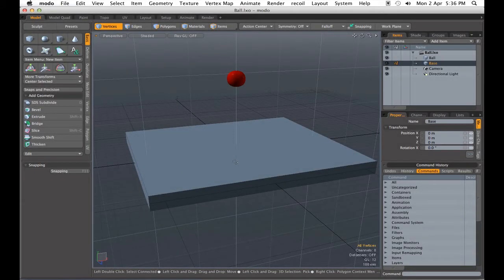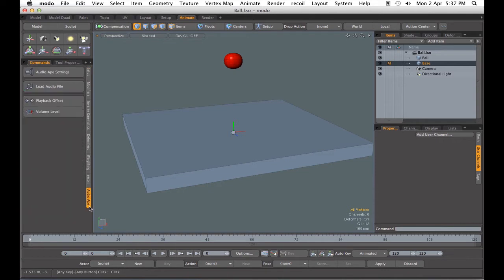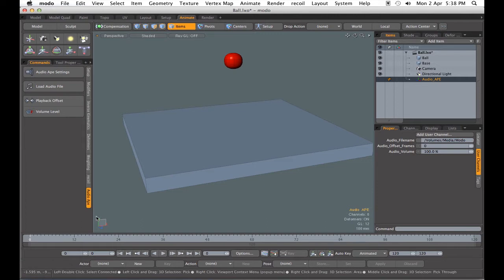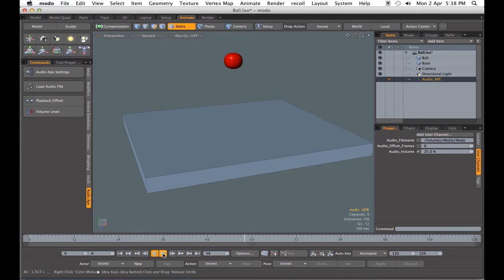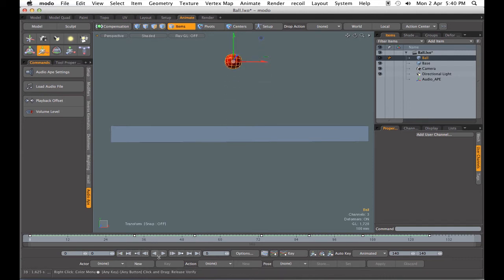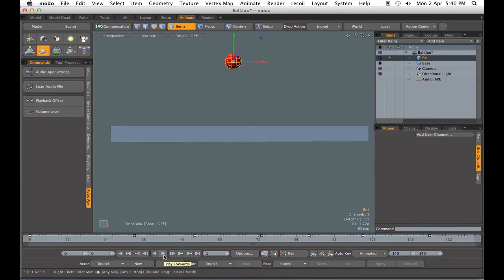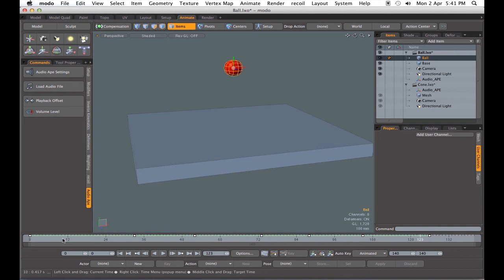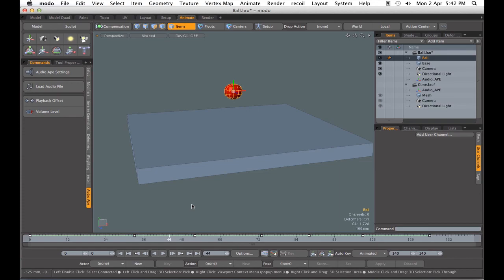Audio Ape plug-in for Modo 601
A brief overview of the "Audio Ape" plug-in for Luxology's Modo 601.